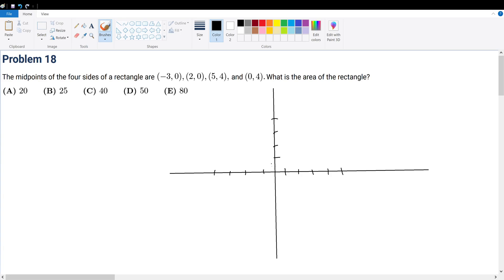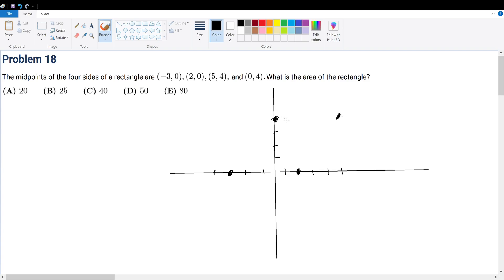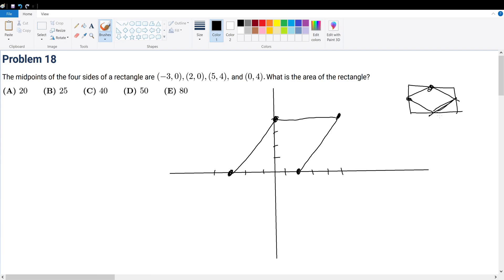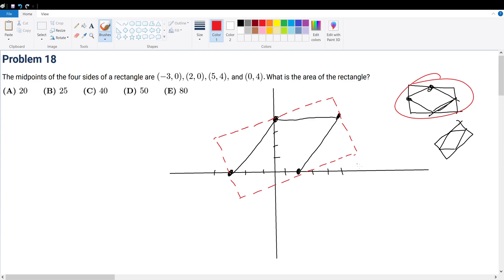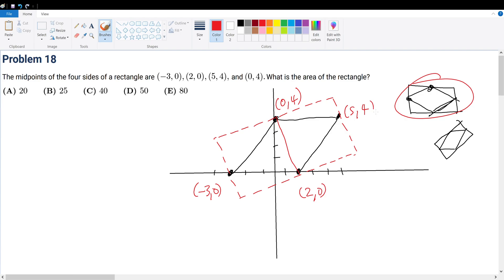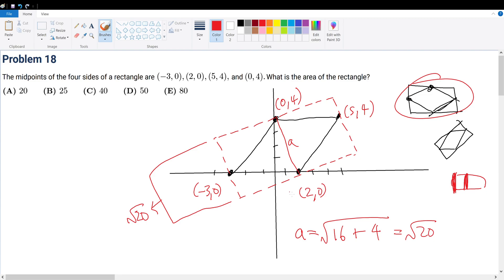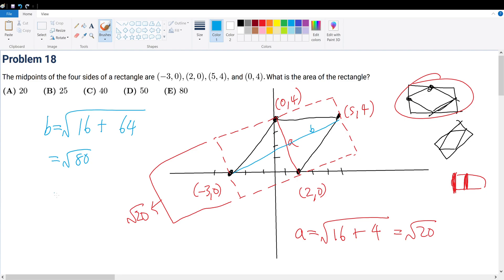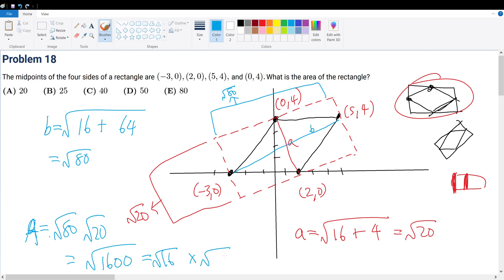AMC 8 2022 Problem 18